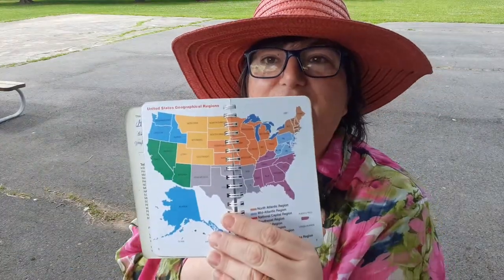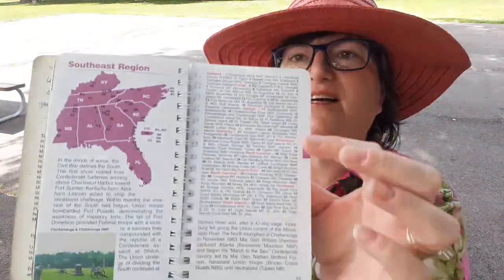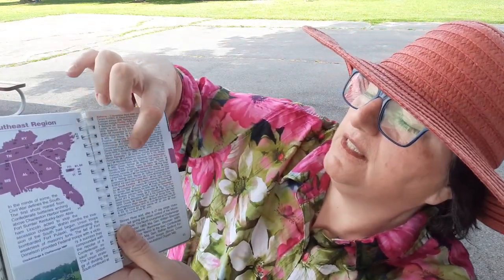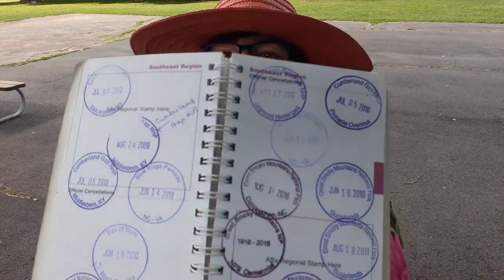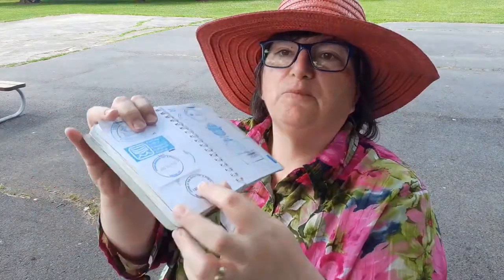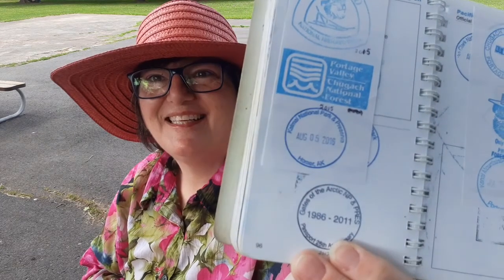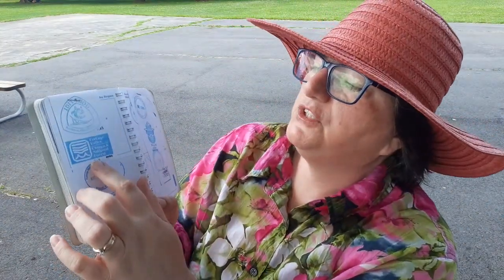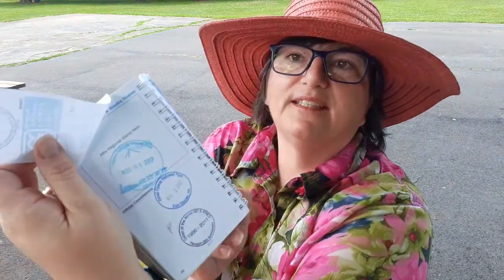National Parks Passport Book Get it Stamped for Free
Here's what a National Parks Passport Book is and why you need one. You can pick up the book at any national park and get it stamped for free. (It's officially called Passport to Your Nati[nal Parks). Although you can get your own journal stamped for free, it's more fun to have your own national parks passport book. It's available at any National Park bookstore for around $10. Here's why the book is a good investment.